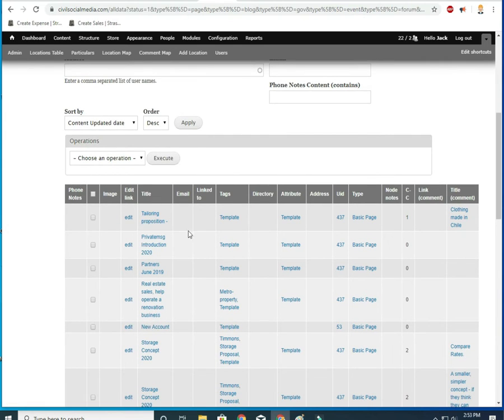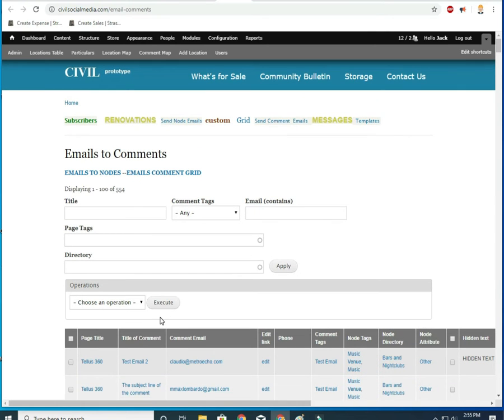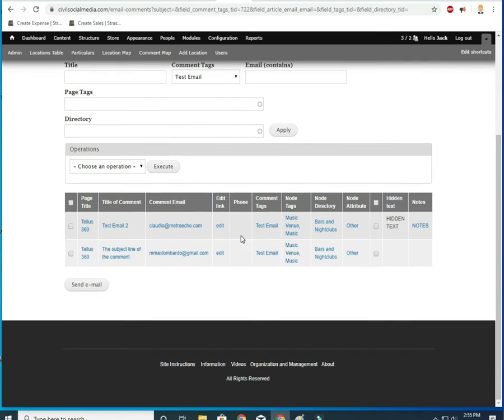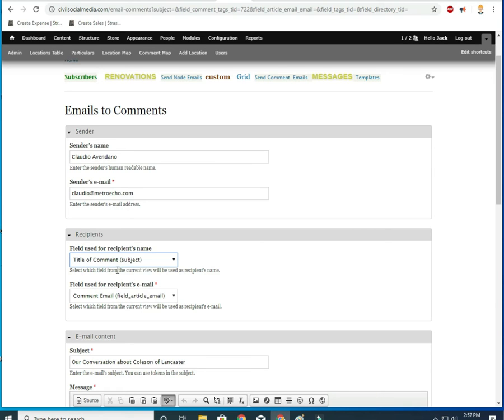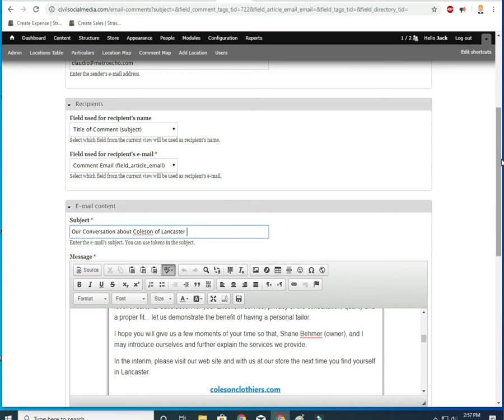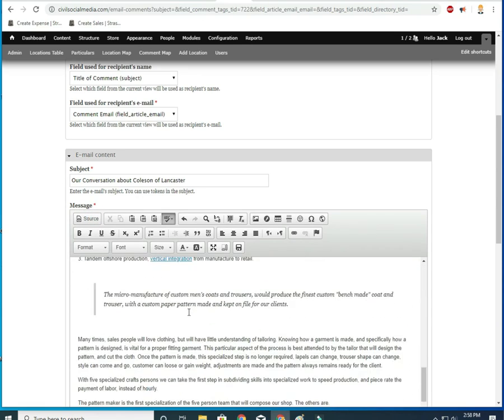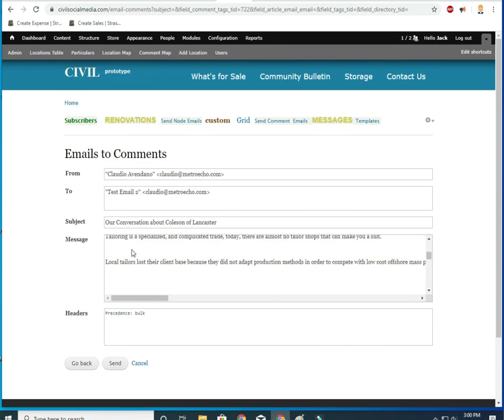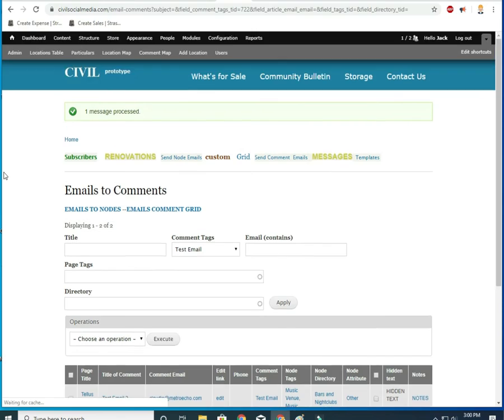Views- Send emails to comments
How to send emails to prospects